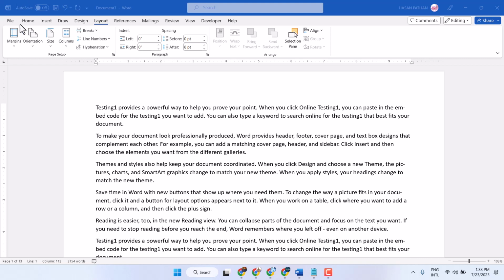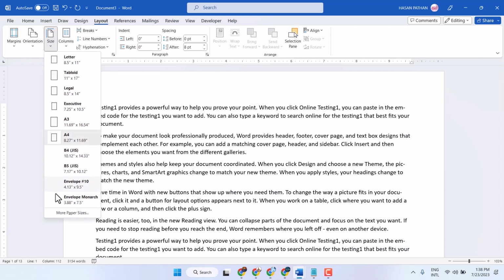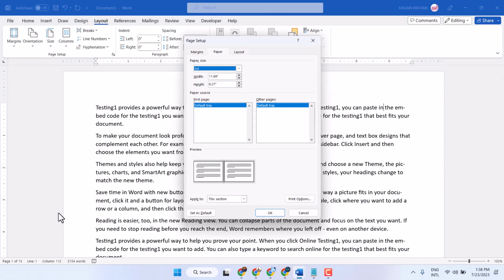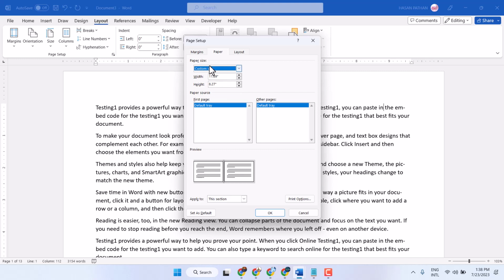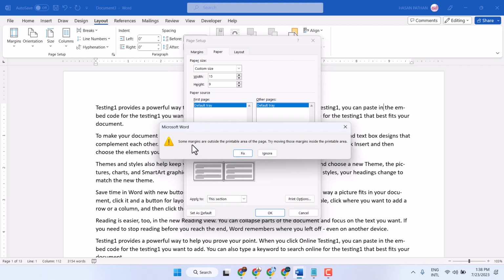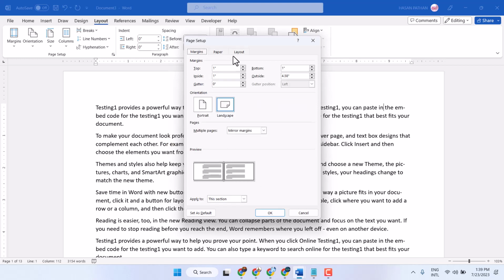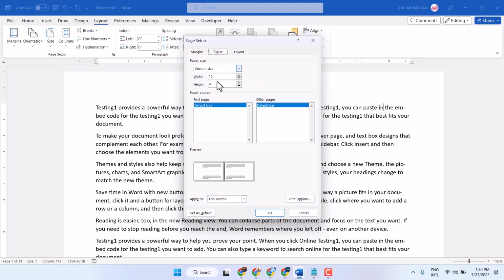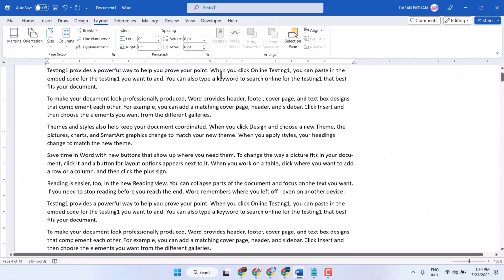How to Set a Custom Paper Size in Microsoft Word